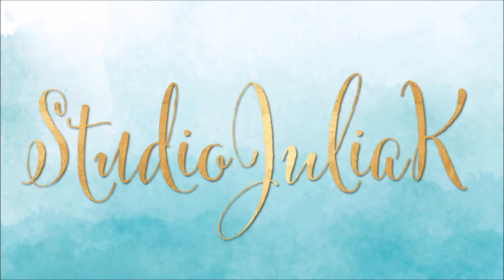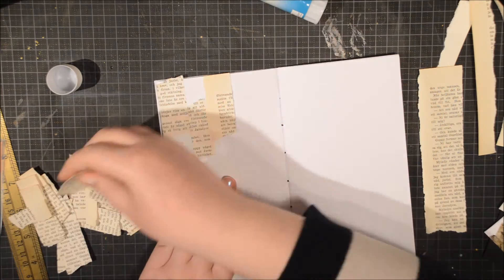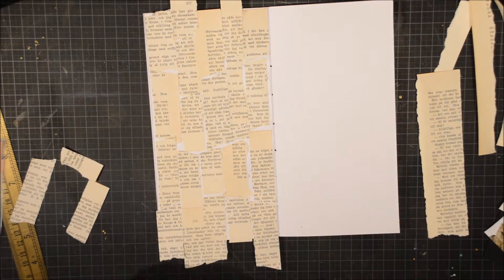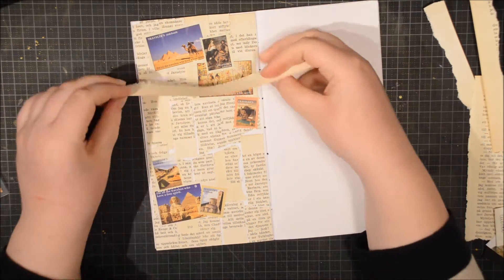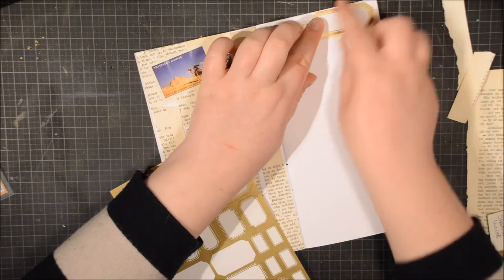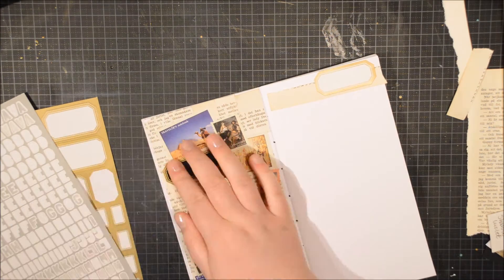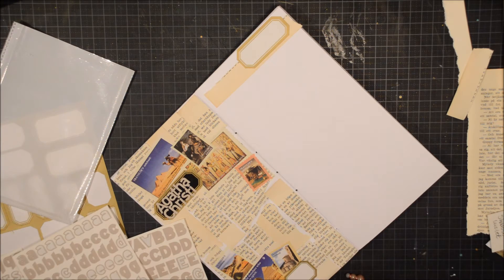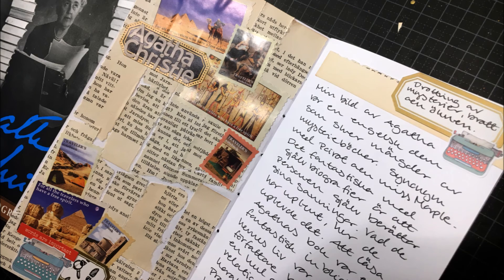TN Book Journal- Agatha Christie- An Autobiography